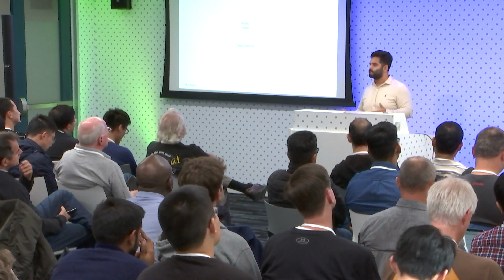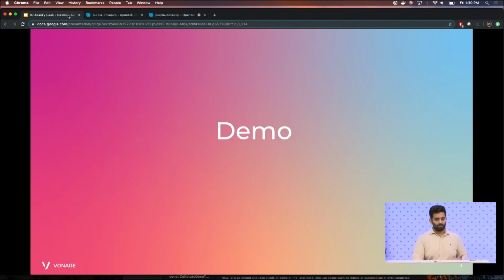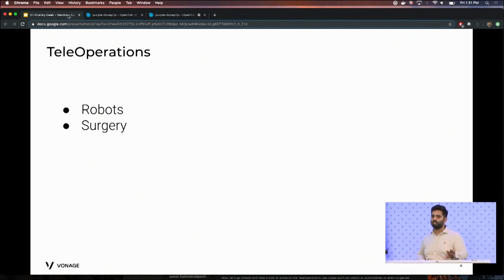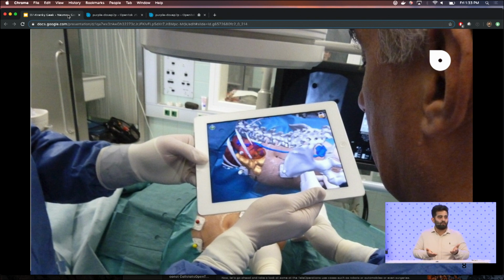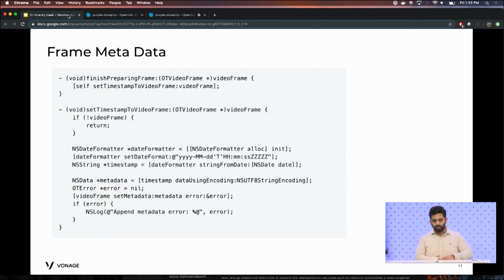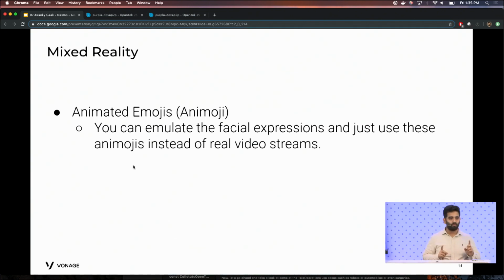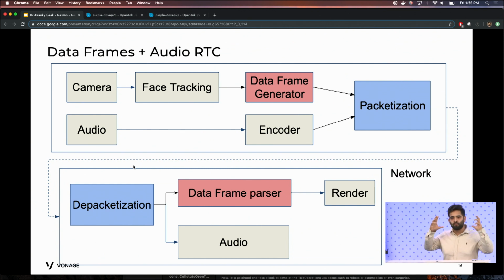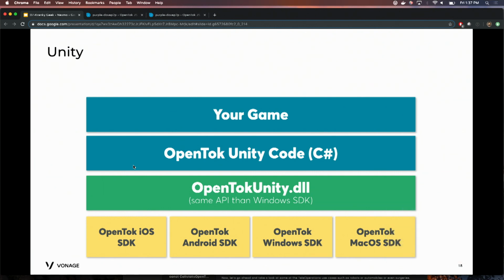WebRTC - More than Media?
New video use-cases are already tightly integrating real-time data flows that must be synchronized with core video and audio streams. Increasingly integrated technologies include AI-enriched conversations, augmented and mixed reality, and connected devices. This session explores the industry use-cases driving this and the WebRTC architectural directions we need to pursue to support the synchronization and data flows required.